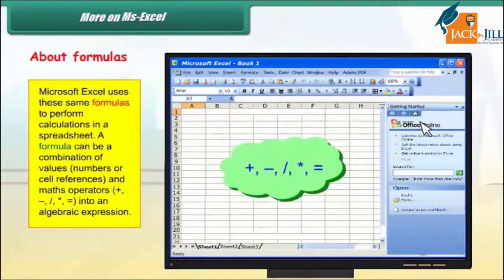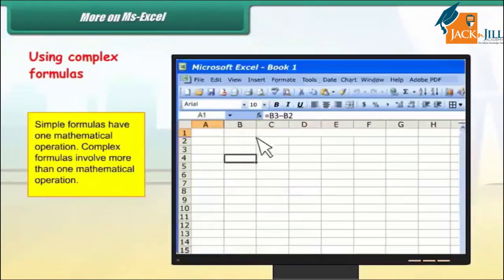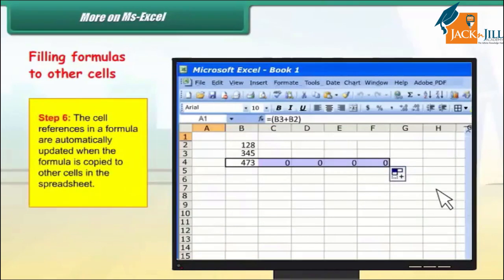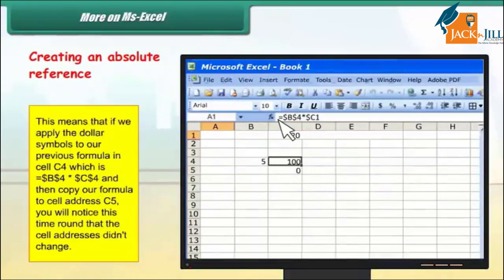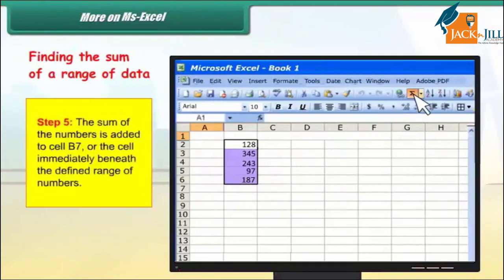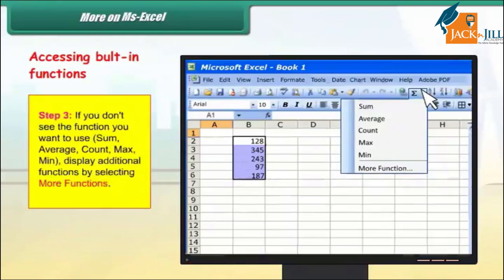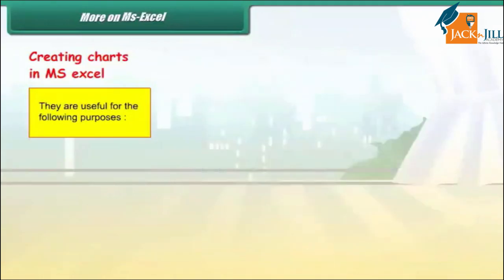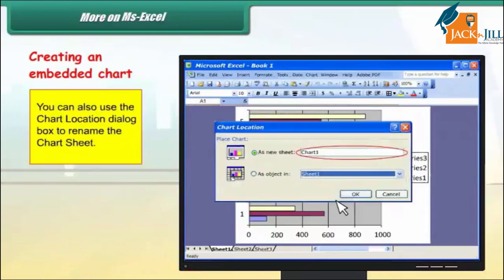ABOUT FORMULAS || COMPUTER || CLASS 6 || ANIMATED VIDEO